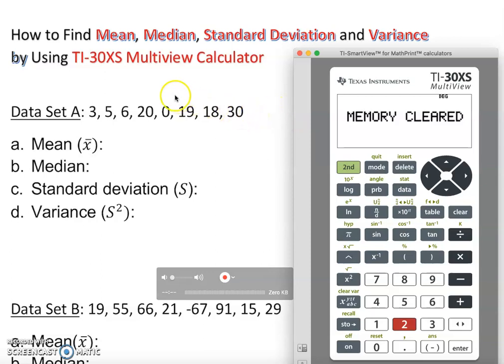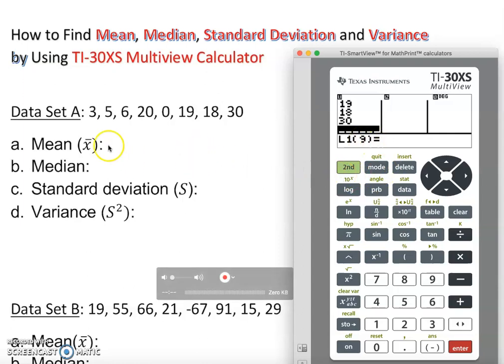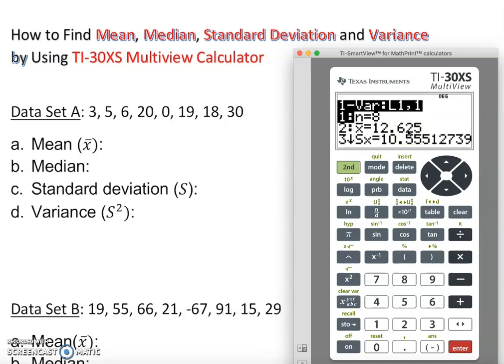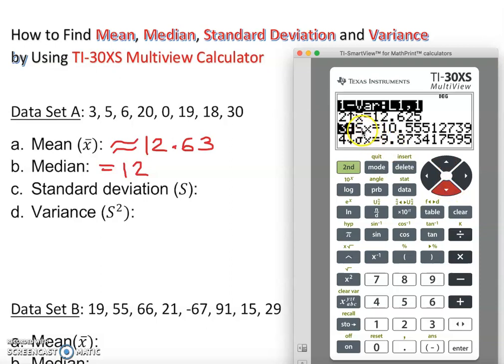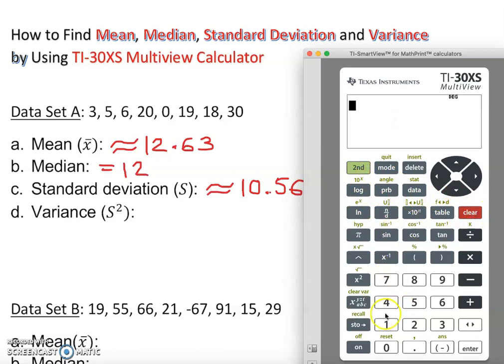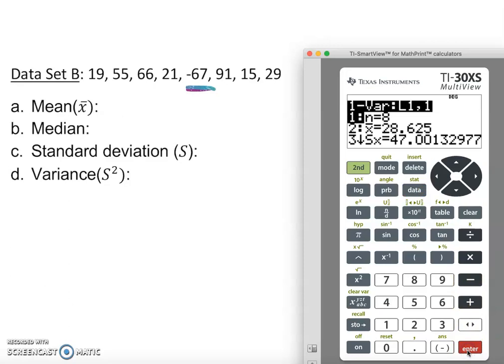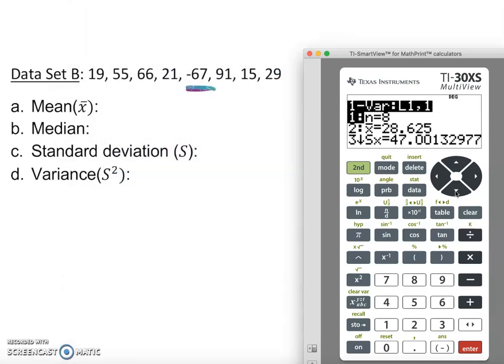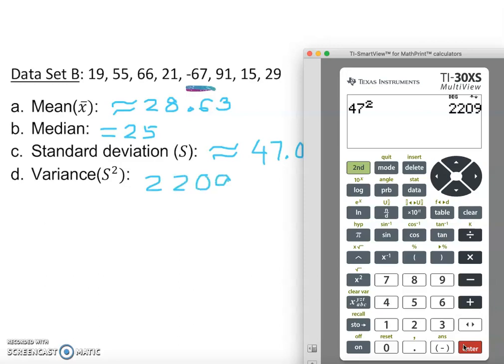How to find Mean, Median, and Standard Deviation (via TI-30XS Multiview)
This video will teach you how to find the Mean, Median, and Standard Deviation with an array of different calculators.